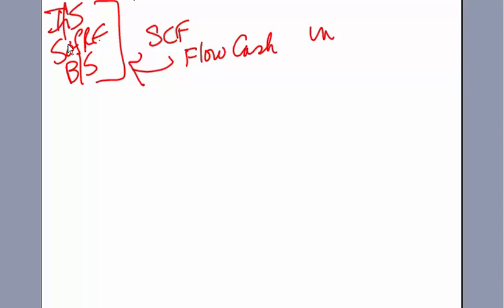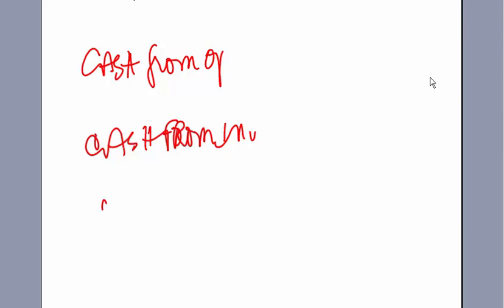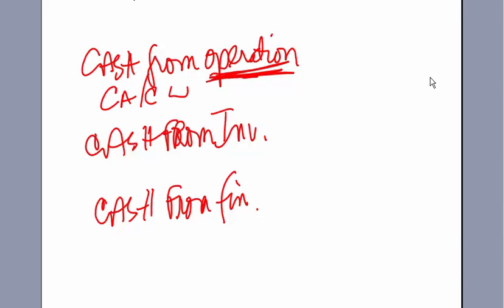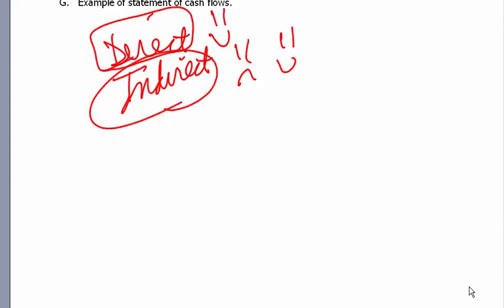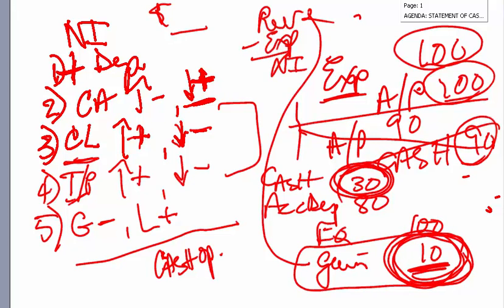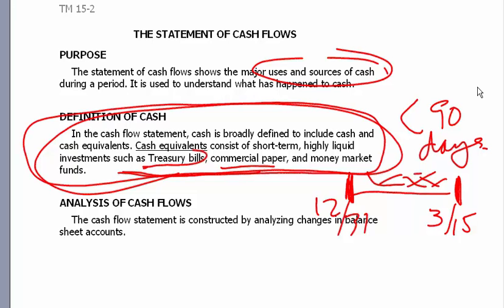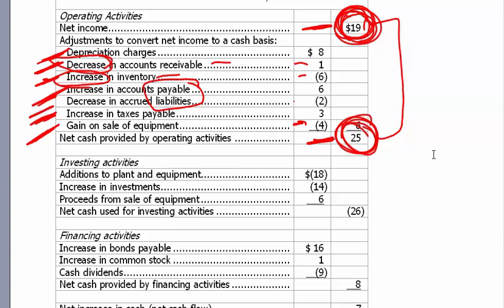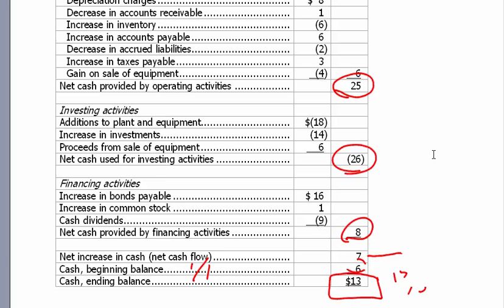StatementOfCashFlows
Financial Accounting Video Lesson